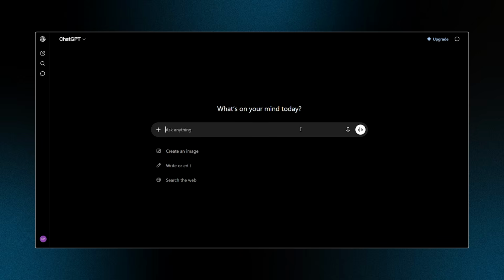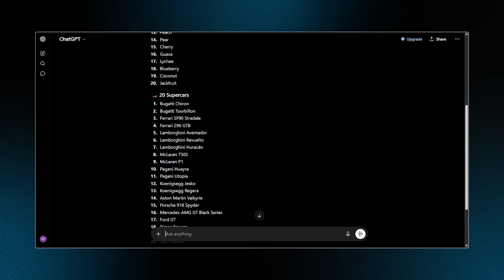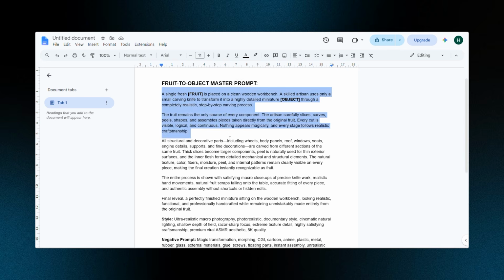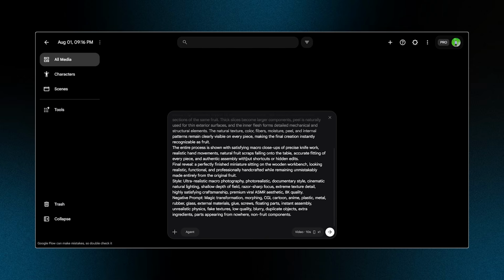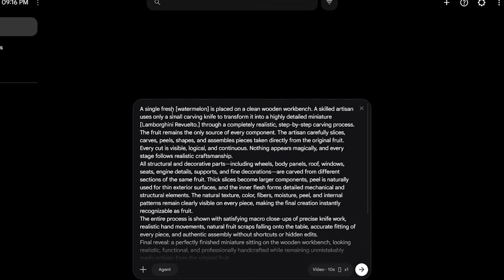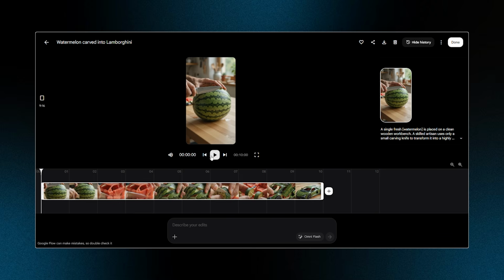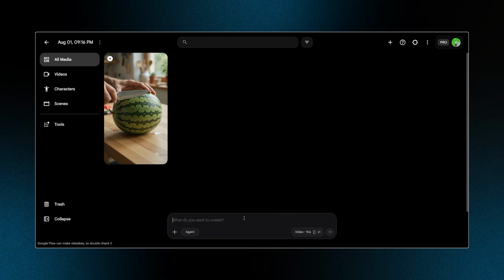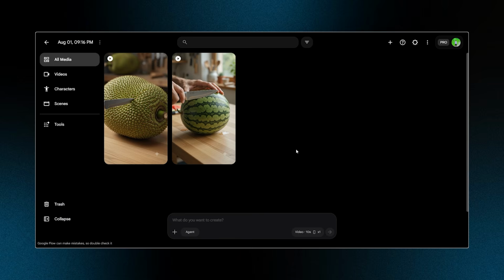Create Viral Fruit Car Assembly Videos Using AI (Step-by-Step)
Imagine turning a simple fruit into a luxury sports car with AI—that's exactly what you'll learn in this tutorial. Fruit Car Assembly videos are becoming one of the most eye-catching AI content niches because they combine satisfying transformations, creative storytelling, and cinematic visuals that keep viewers watching until the end.

In this video, I'll guide you through the complete process of creating AI-powered fruit car assembly videos from scratch. You'll learn how to generate consistent fruit designs, transform them into realistic vehicle parts, create smooth assembly animations, and edit everything into professional short-form videos. I'll also share prompt techniques that help produce cleaner transformations and more realistic results using free AI tools.

Whether you're creating content for YouTube Shorts, Instagram Reels, TikTok, or building a faceless AI channel, this workflow makes it easy to produce unique videos that stand out in a crowded feed. If you're looking for a creative AI niche with strong viral potential, this is one you shouldn't miss.